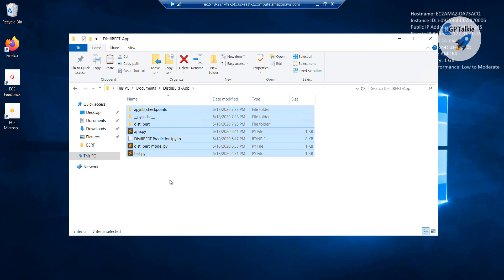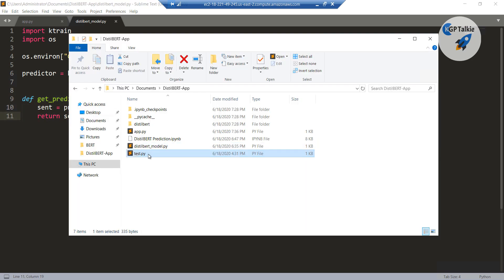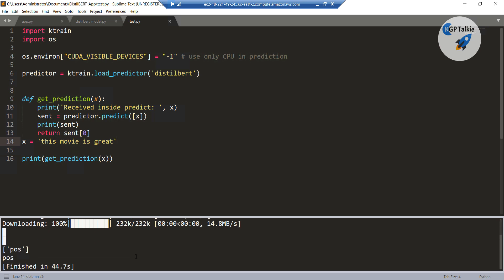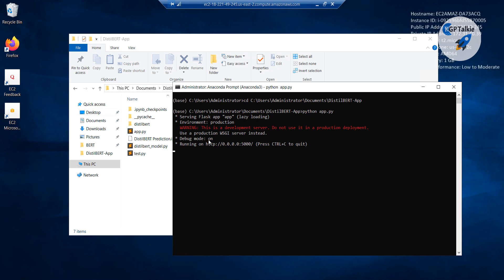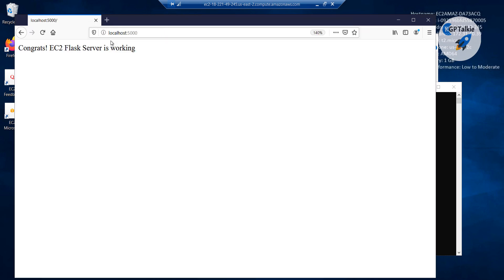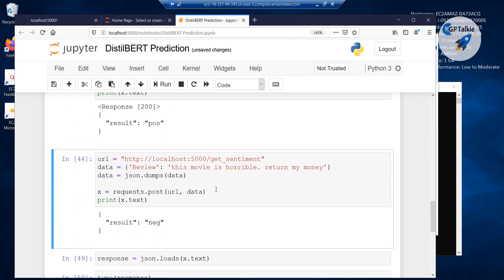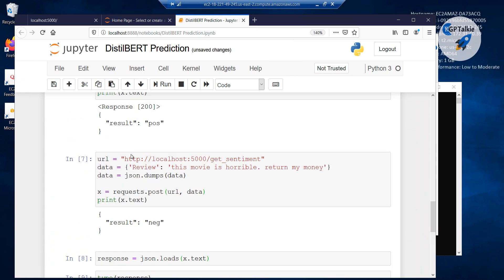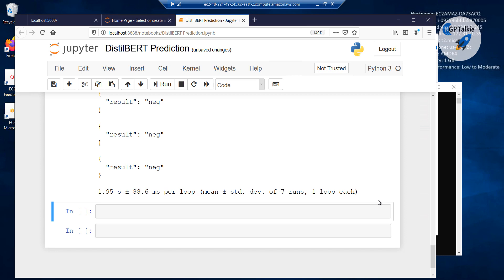8 Deploy ML Model on Windows EC2 Server | Machine Learning Model Deployment Using Flask at AWS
Hi Everyone,
I'm excited to announce my brand-new *Udemy* course available at ONLY 399INR/$9.99USD:

In this video, we learn how to deploy our BERT model in an AWS EC2 instance. Once all the model-related files are copied then open them with the editor and cross-check if it is running fine. Now go to the search bar and search for anaconda prompt and open it. Then copy the folder’s address and cd in conda prompt to that address. Then run the python app.py command to execute the python script, Now open the browser and type localhost:5000 and you will see the text message. Now go to anaconda prompt and type jupyter notebook and it will open jupyter notebook in the default browser.